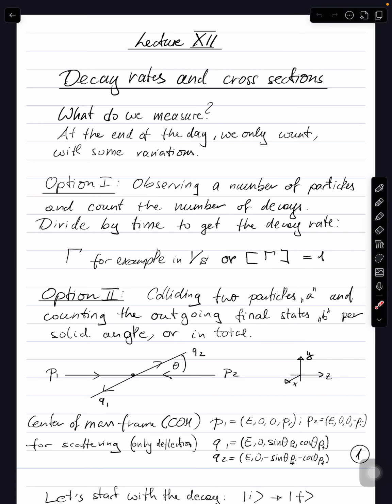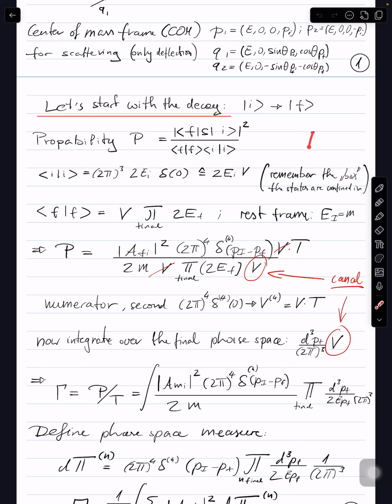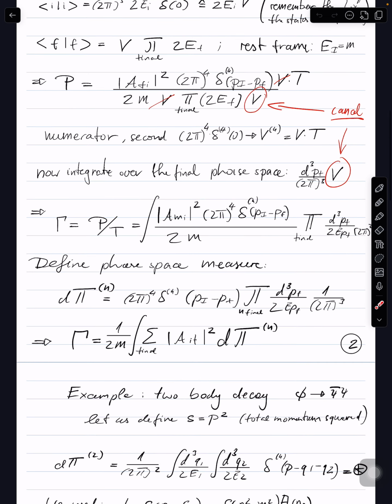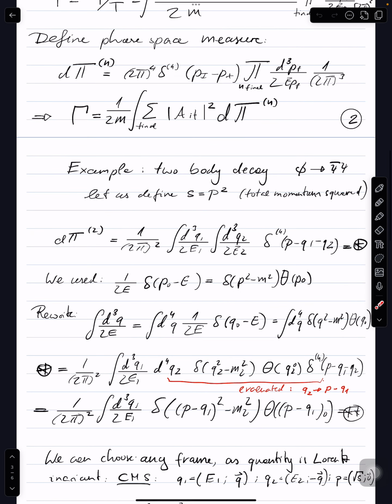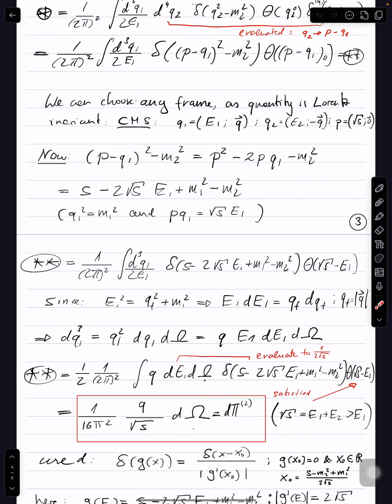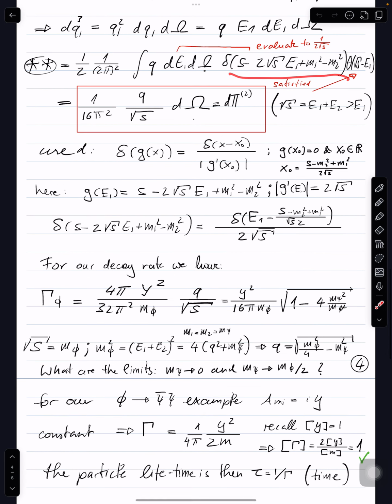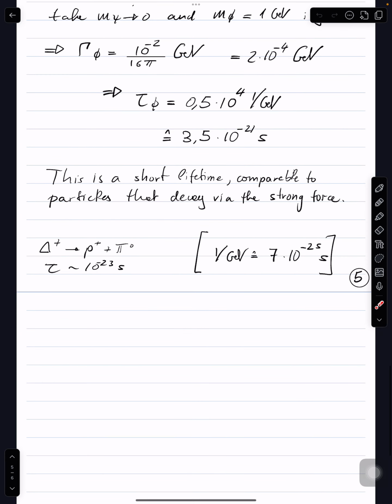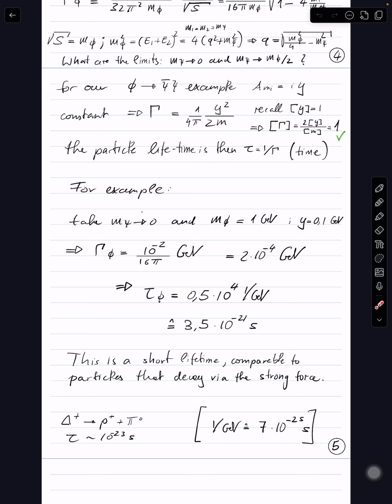Quantum Field Theory Lecture 12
A brief introduction to observables, as the simplest example the decay rate is discussed. This provides the first example of how to relate the QFT Lagrangian, via the transition matrix element to an observable quantity.